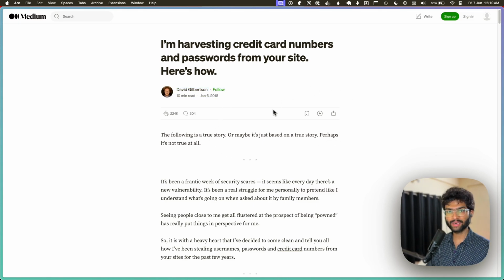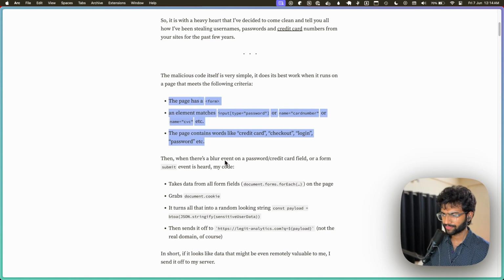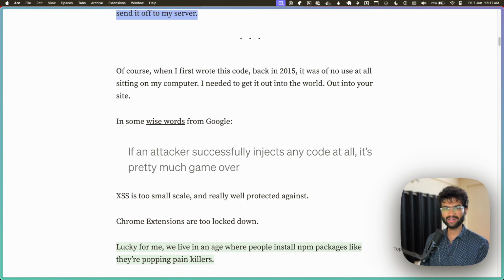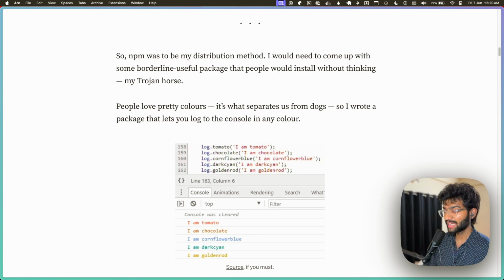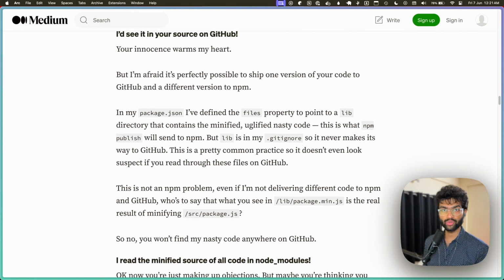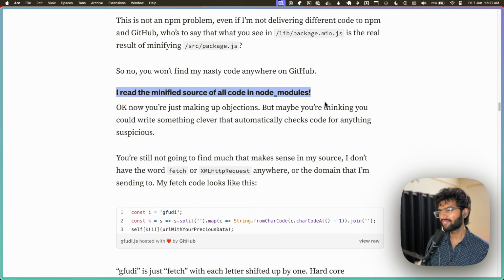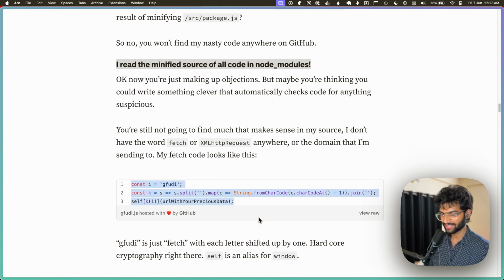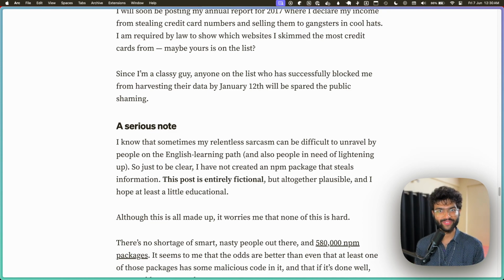"I am Stealing credit card numbers from your site." Here is how.